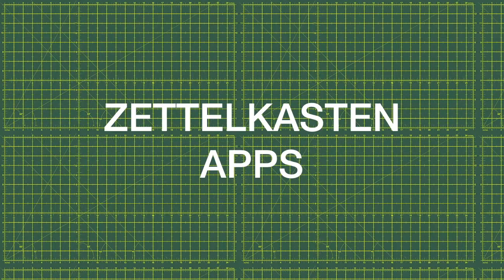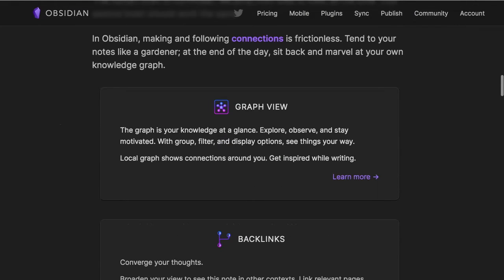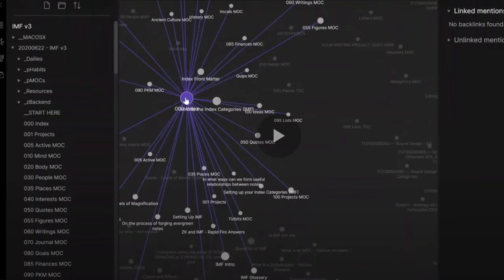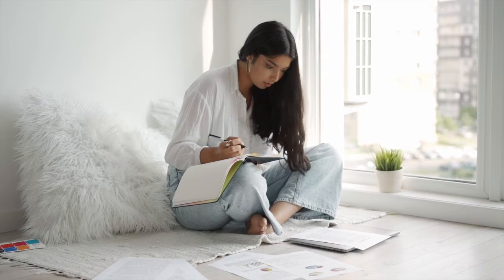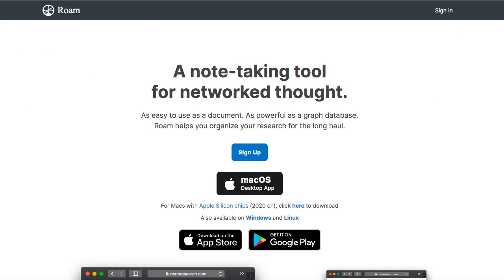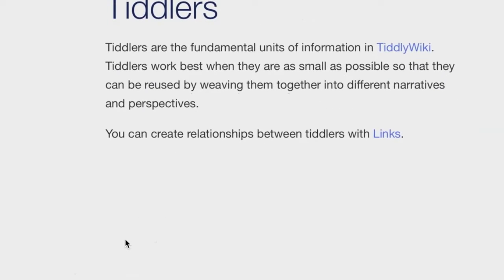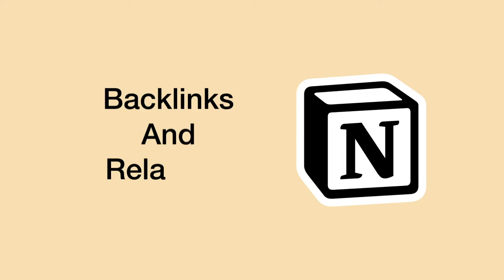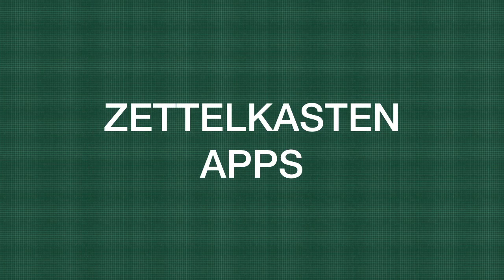The Best Zettelkasten Apps (Your Second Brain)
There are so many great zettelkasten apps out there, it can be confusing knowing which one is right for you! So today, I take a look at the pros and cons of some of the best zettelkasten system apps on the market.
Obsidian, Roam Research, Bear, Notion, Zettlr, Tiddliwiki!
They are all great personal knowledge management apps for you to use as your second brain, at the end of the day it just comes down to personal choice!